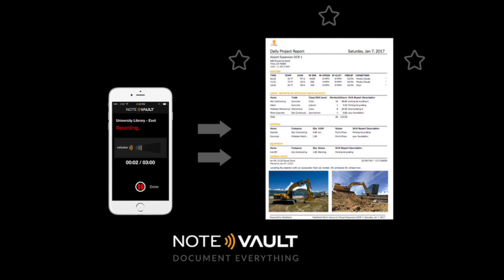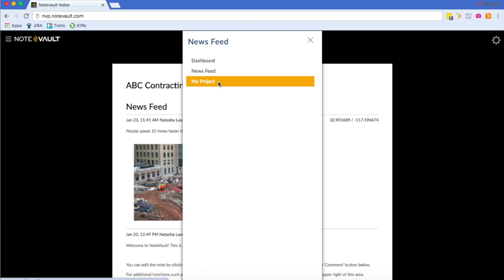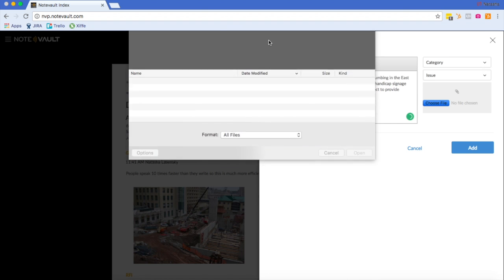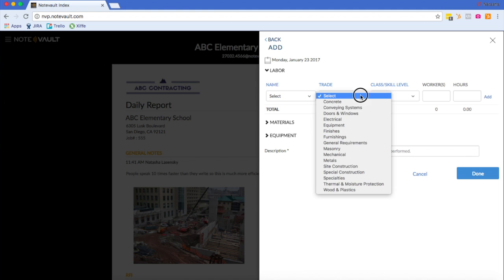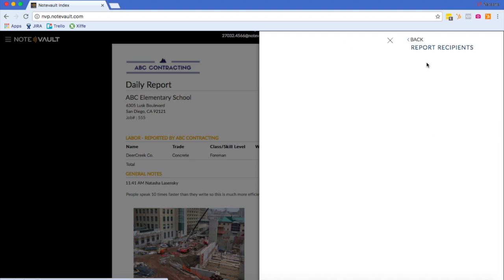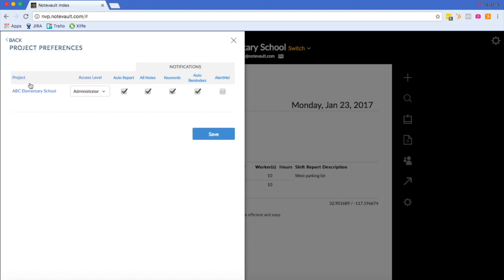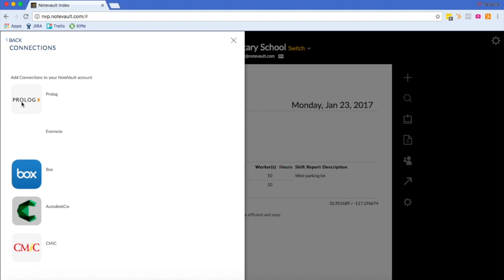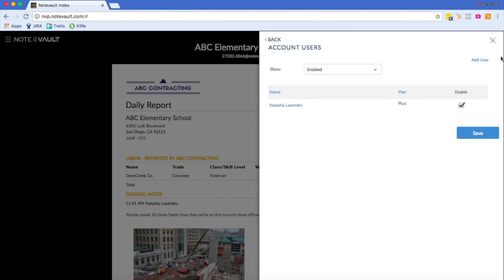New User Training on NoteVault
New user onboarding for the NoteVault Notes! application and NoteVault web portal.